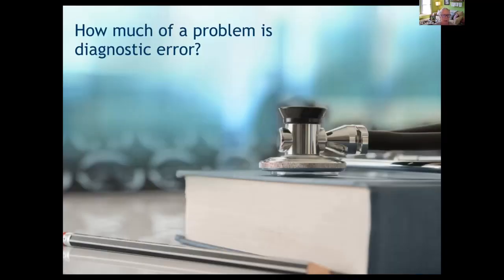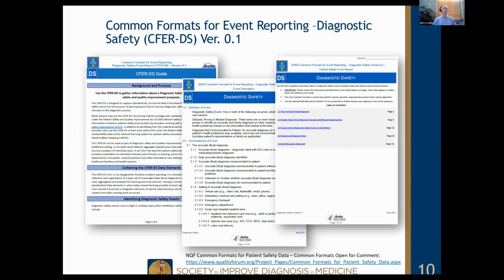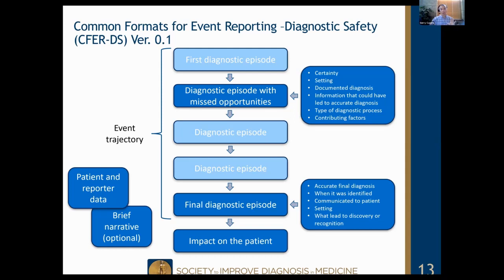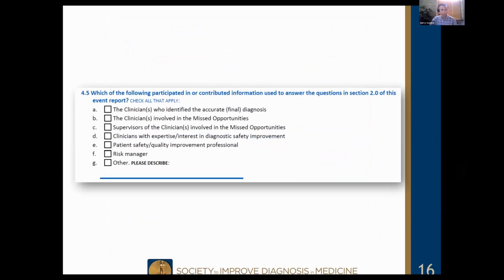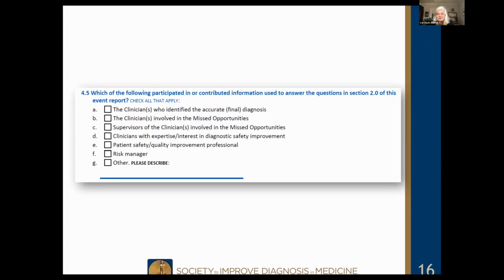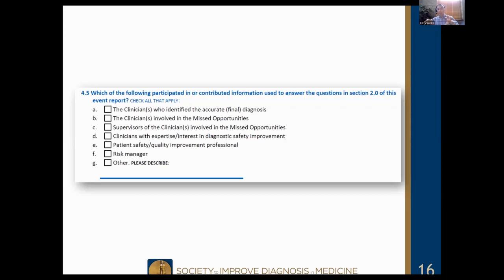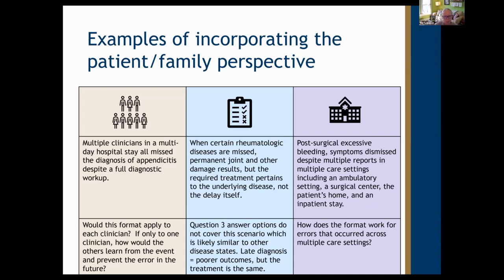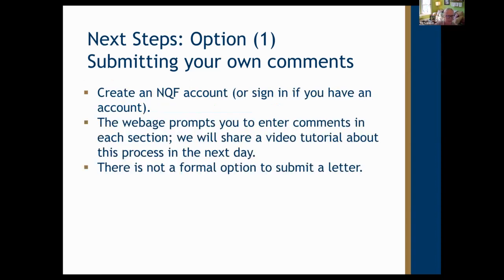AHRQ Common Format Public Comment Period – Incorporating the Patient and Family Perspective